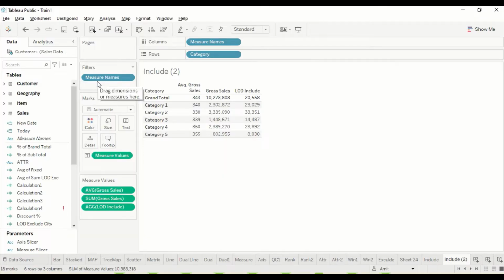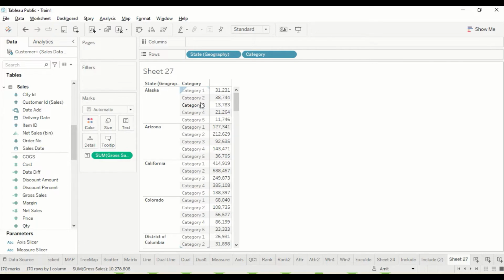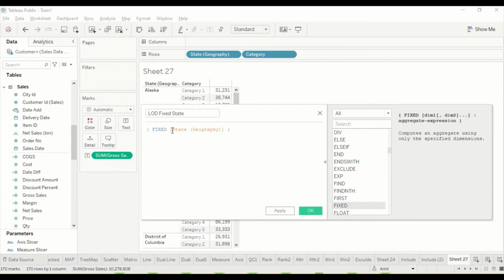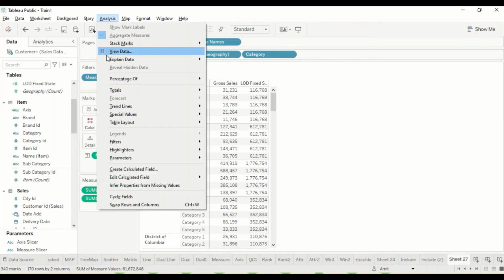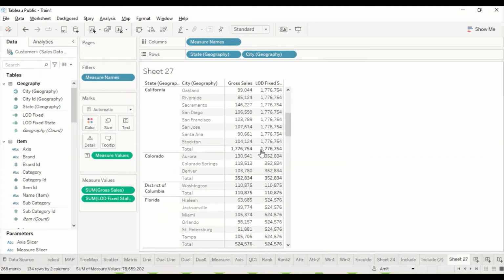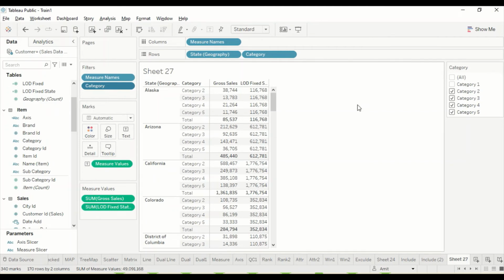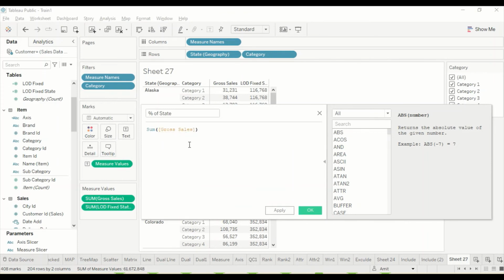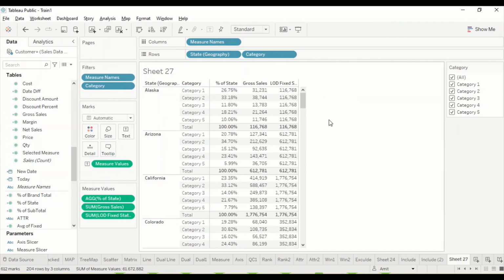Learn Tableau: LOD(Level of Details) Fixed - Part 22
Tableau LOD(Level of Details) Fixed, How to use it to get the percent of subtotal

Learn Tableau With Tableau Public 22: LOD Include

00:00 Introduction
02:00 Tableau LOD Fixed
05:00 More on Tableau LOD Fixed

Last Video:
Tableau LOD Include, Tableau Level of Details Include